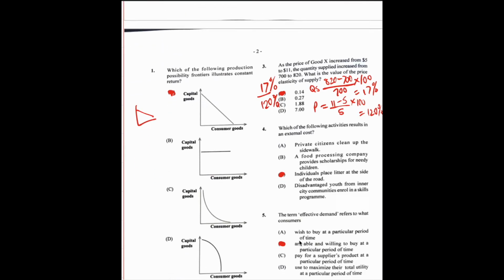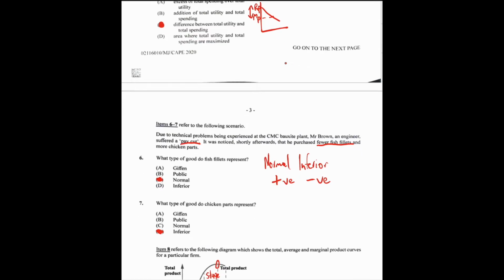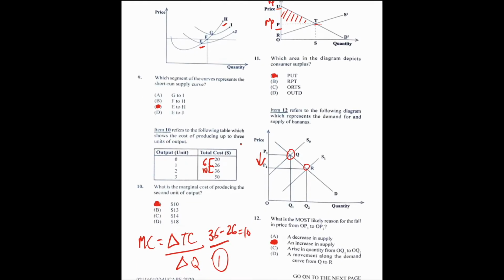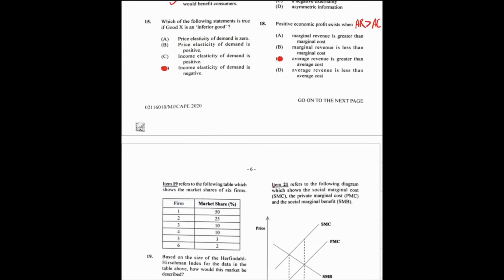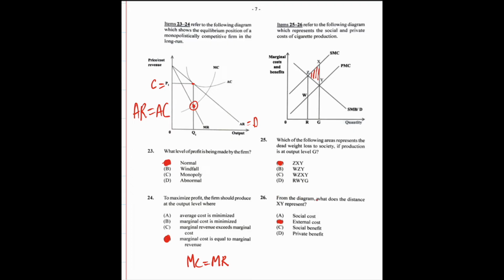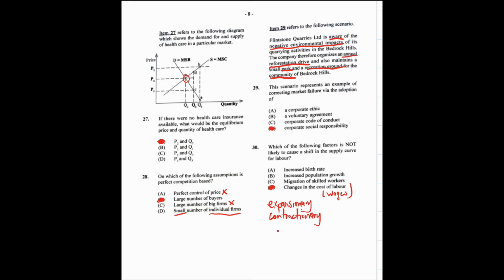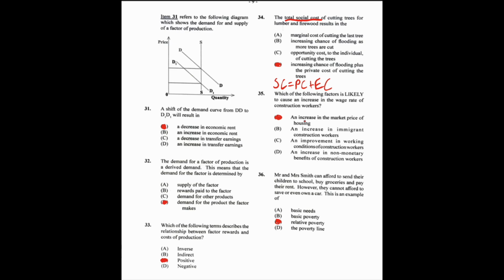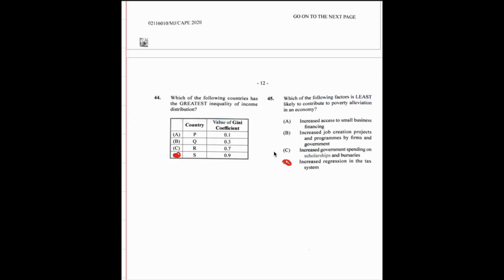CAPE Economics Unit 1 Paper 1 2020 Answer Walkthrough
Answers
1. A
2. C
3. A
4. C
5. B
6. C
7. D
8. C
9. C
10. A
11. A
12. B
13. C
14. A
15. D
16. C
17. A
18. C
19. C
20. B
21. D
22. A
23. A
24. D
25. A
26. B
27. A
28. B
29. D
30. D
31. A
32. D
33. C
34. D
35. A
36. C
37. B
38. B
39. A (changed to ‘an increase in the level of employment’)
40. C
41. B
42. C
43. B
44. D
45. D